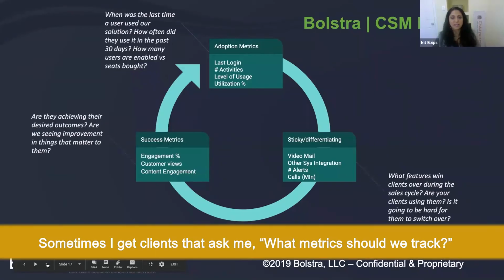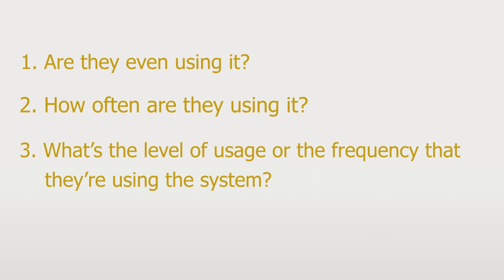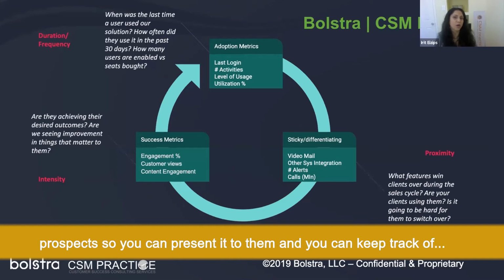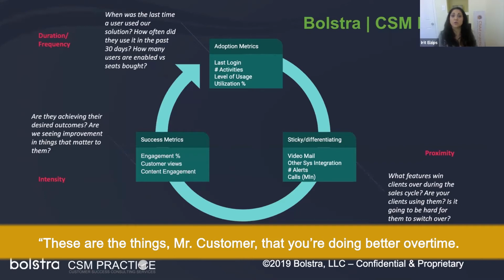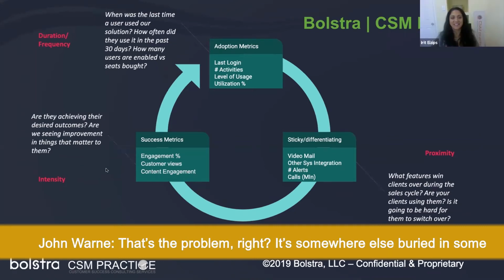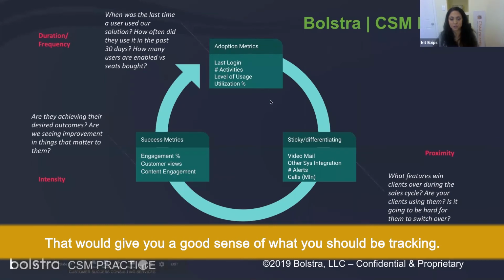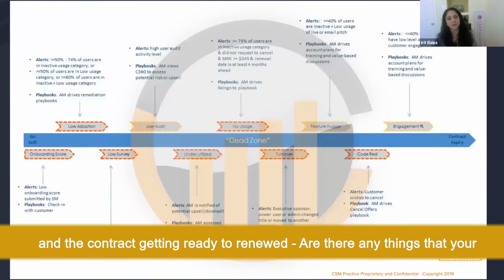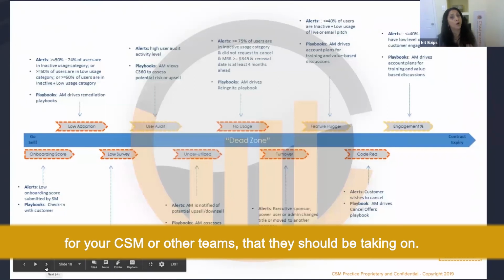Customer Success METRICS and KPIs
🎥 Watch this video to learn how to determine which usage and product adoption metrics you should monitor to reduce churn and increase adoption.

1️⃣ 𝙎𝙩𝙚𝙖𝙡 𝙈𝙮 𝘾𝙪𝙨𝙩𝙤𝙢𝙚𝙧 𝙎𝙪𝙘𝙘𝙚𝙨𝙨 𝙆𝙋𝙄 𝘾𝙝𝙚𝙖𝙩𝙨𝙝𝙚𝙚𝙩

2️⃣ 𝙅𝙤𝙞𝙣 11,000+ 𝘽2𝘽 𝙀𝙭𝙚𝙘𝙪𝙩𝙞𝙫𝙚𝙨 𝙖𝙣𝙙 𝙇𝙚𝙖𝙙𝙚𝙧𝙨

3️⃣ 𝘽𝙪𝙞𝙡𝙙𝙞𝙣𝙜 𝙤𝙧 𝙇𝙚𝙖𝙙𝙞𝙣𝙜 𝙖 𝘾𝙎𝙈 𝙏𝙚𝙖𝙢 𝙛𝙤𝙧 𝙩𝙝𝙚 𝙁𝙞𝙧𝙨𝙩 𝙏𝙞𝙢𝙚?

Watch this video to get a full understanding of Customer Success Metrics and KPIs
00:00  Intro
00:10  Metric Tracking
03:09 Just In Time Approach

💬 Please share your experience and thoughts on this topic in the comments below.